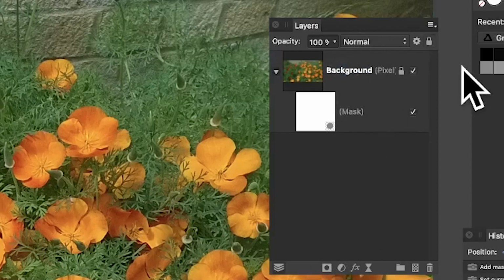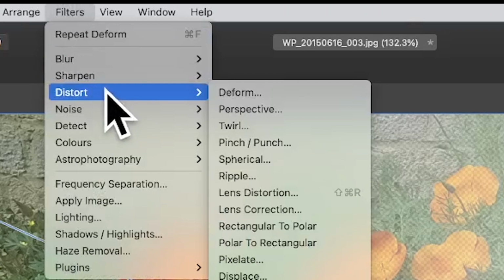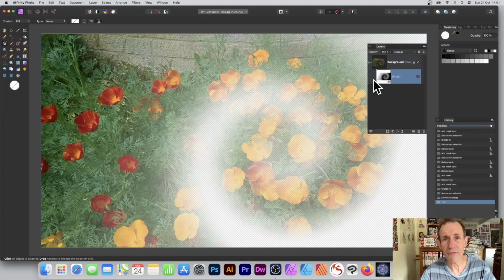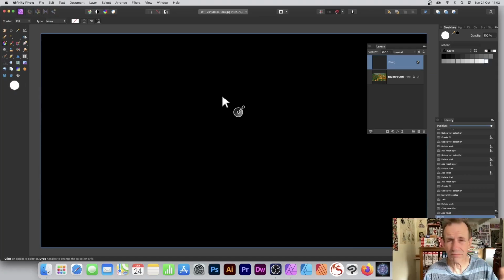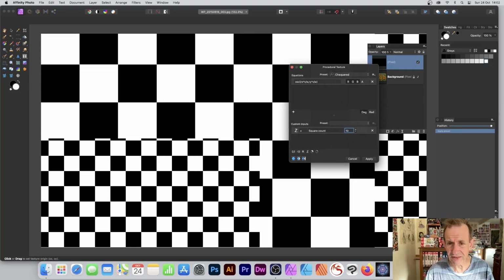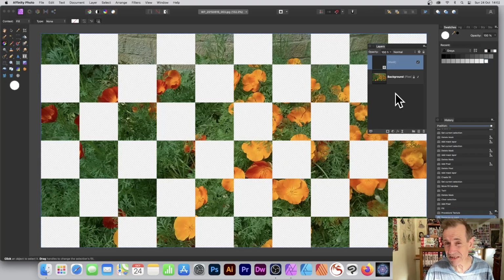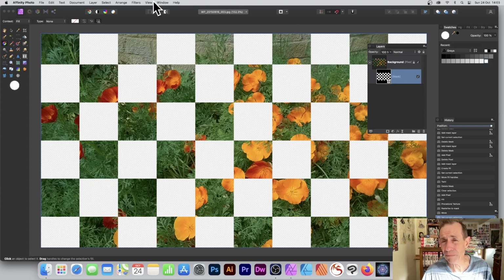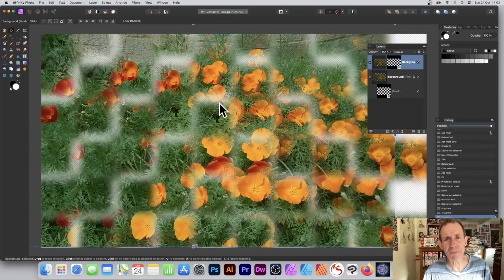Affinity Photo masks and FILTERS, how to use - create unique MASKS !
Affinity Photo masks and FILTERS, how to use - in particular how to use with the powerful procedural texture as well as twirl etc along with gradients
0:00 Start of video tutorial
0:16 Mask
0.45 Effects / filters
1:39 Procedural texture
1:50 Checkerboard
2:16 Rasterise and mask